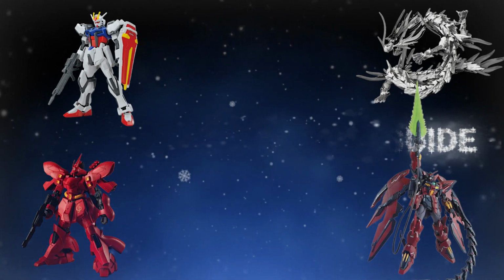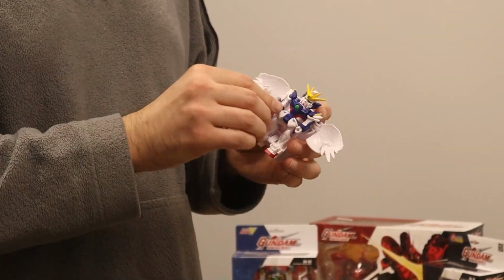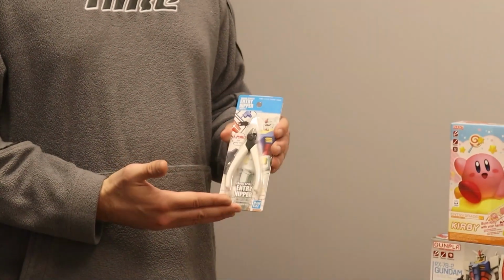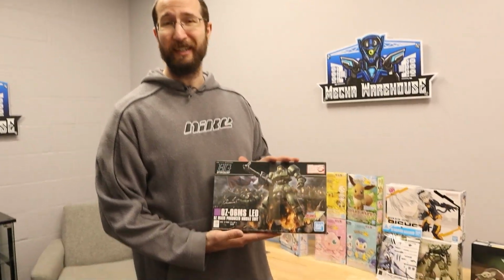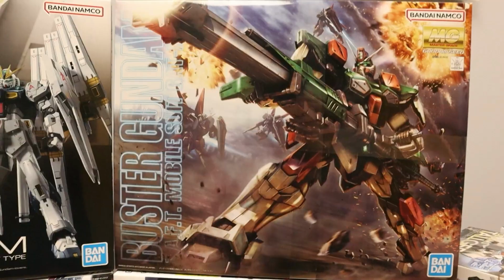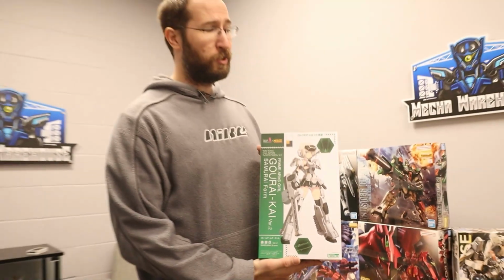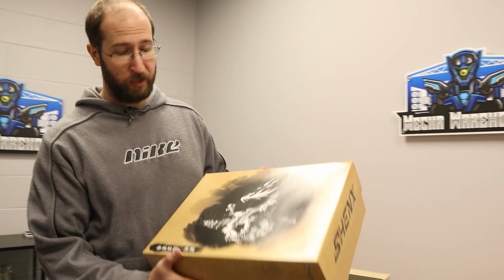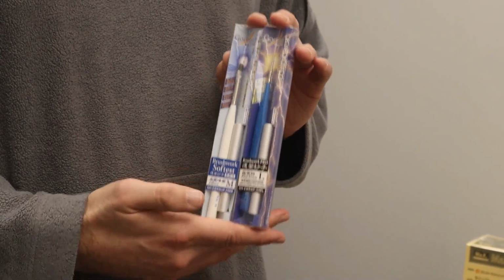2022 Gunpla Holiday Gift Guide